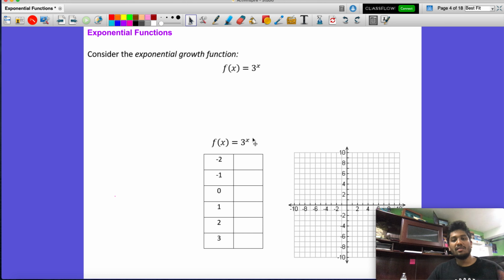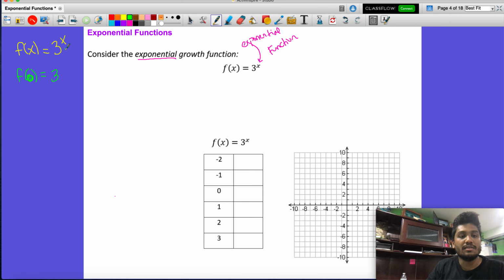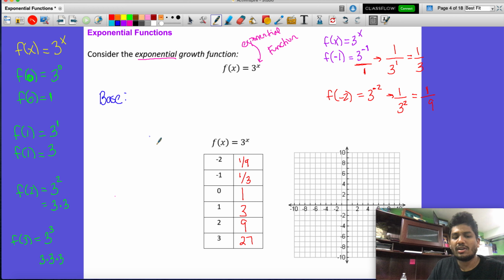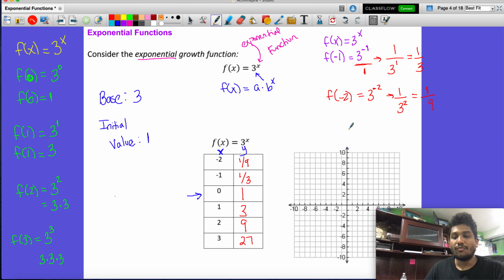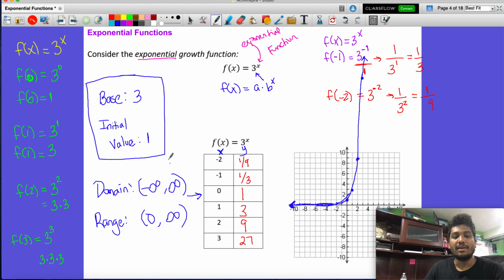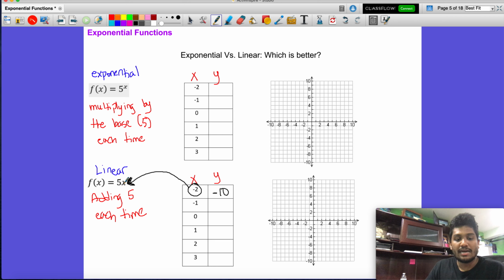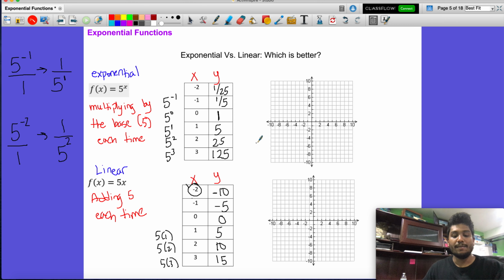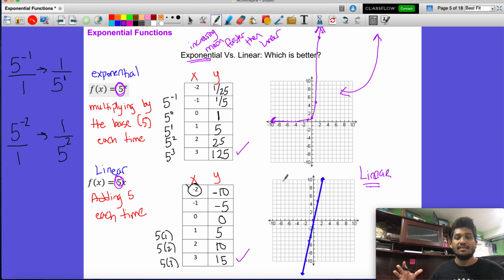Exponential Functions Part 2 More Practice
More practice with identifying the different features of exponential functions (growth rate, initial value), then general form, completing a table, and graphing.